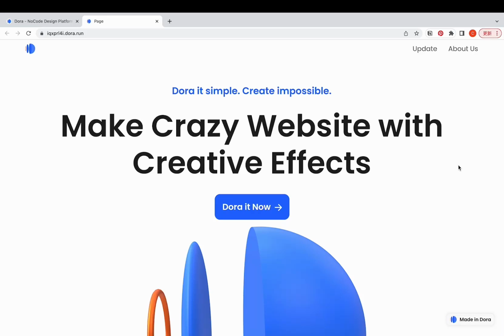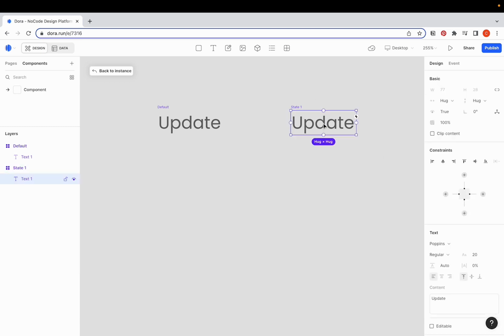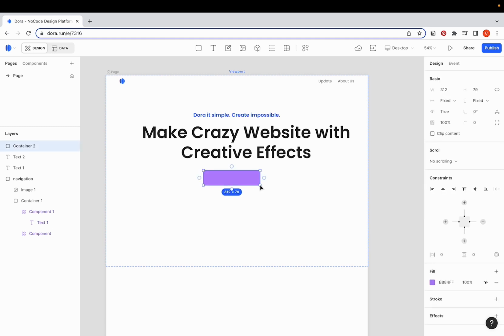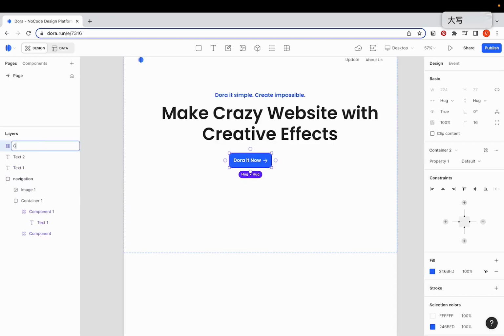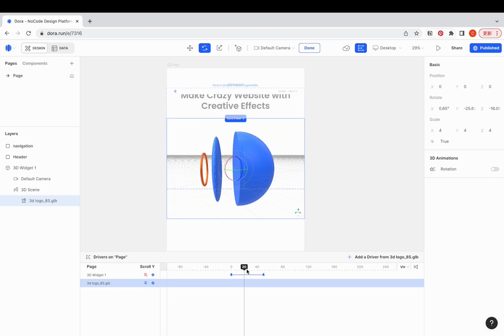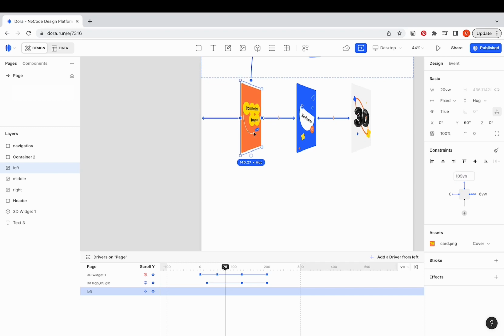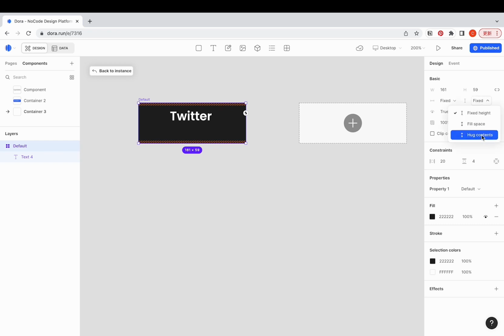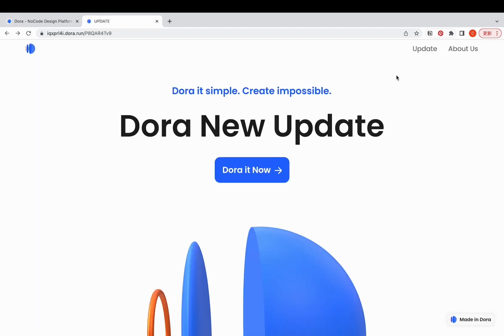Dora Tutorial: Build a 3D Website in 15 mins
Through this tutorial, you will learn how to build a basic website using Dora in just 15 minutes ✨

00:00 Introduction
00:28 Explaining feature "Constraint Layout"
01:42 Building navigation bar with components
06:57 Importing 3D model
07:43 Creating scroll animation
12:41 Creating hover effects
14:35 Building multiple pages inside Dora